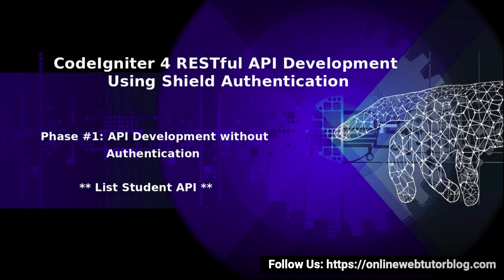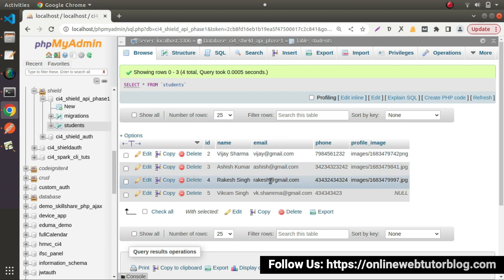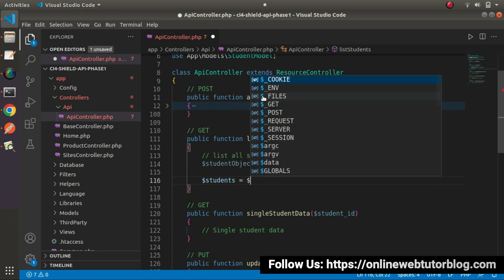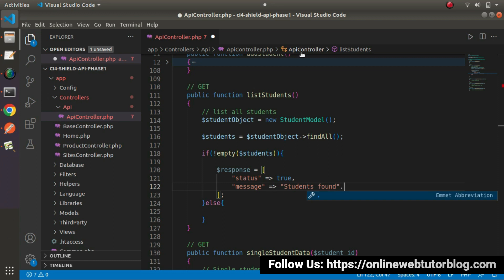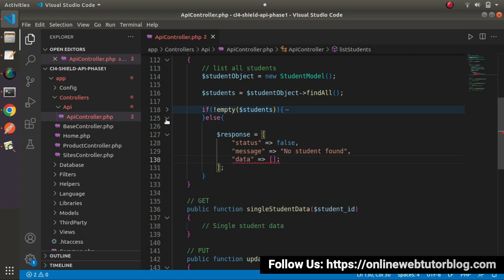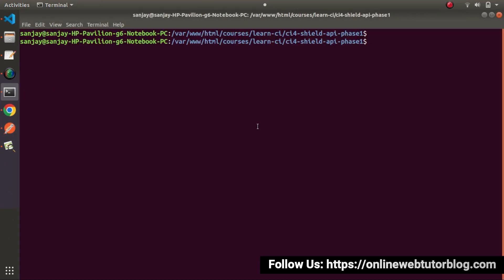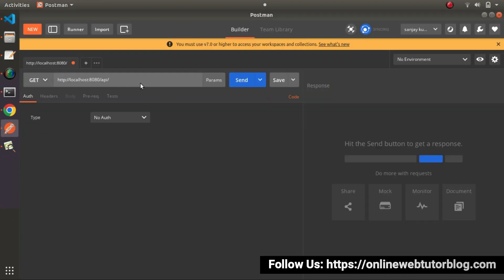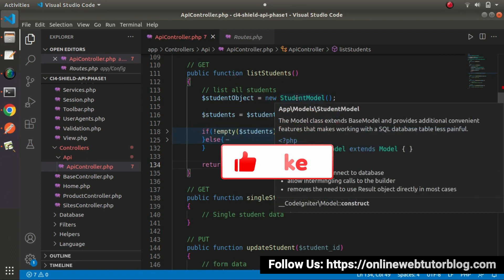🔥(#21) CodeIgniter 4 REST APIs Using Shield Authentication 🔥 | List Student API